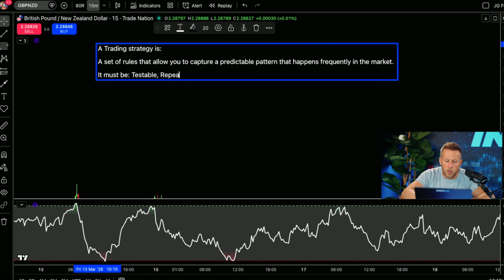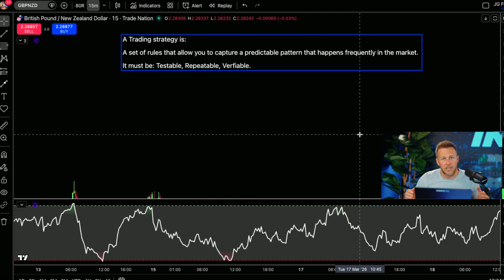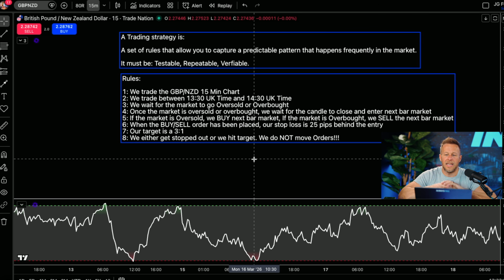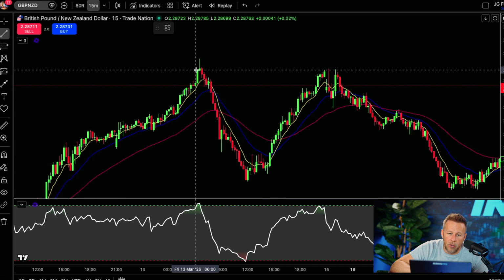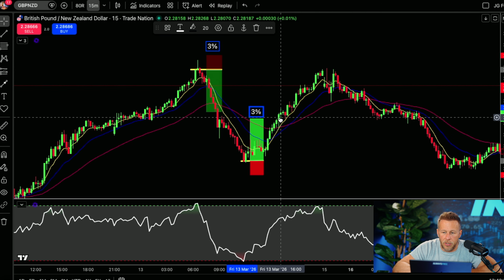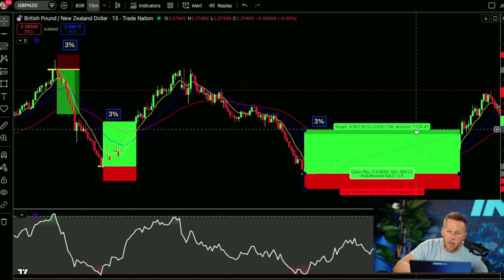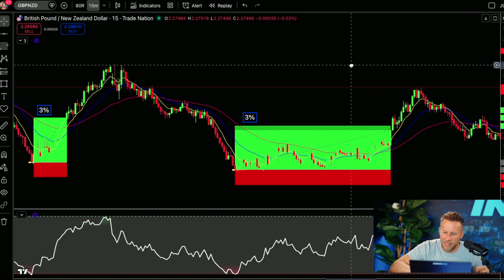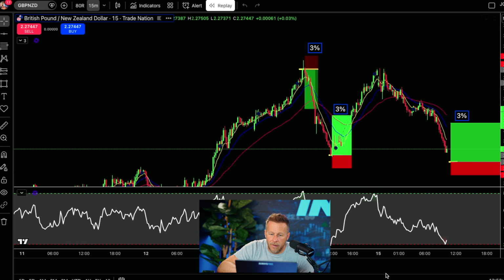The Best Trading Strategy Video on Youtube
In this video, I show you exactly how to build a profitable trading strategy from scratch, step-by-step, right in front of your eyes.

This is a simple, testable system you can start using immediately.

What You’ll Learn:

🔎 What a trading strategy really is (and why most people get it wrong)
🔎 The 3 rules every profitable strategy must follow
🔎 How to build a simple, objective system (no guessing)
🔎 A complete example strategy you can test yourself
🔎 How to backtest properly (without lying to yourself)
🔎 The biggest mistake traders make when testing strategies
🔎 How to improve your results using data

Most traders fail because they rely on opinions, emotions, and inconsistency.

This video will show you how to remove all of that and replace it with structure, logic, and repeatability.

⚠️ Important:

This is not about finding a “magic strategy.”

It’s about learning how to THINK like a trader and build your own edge.

⏱ Timestamps

00:00 – Why You NEED a Trading Strategy
00:25 – What a Trading Strategy Actually Is
00:42 – The 3 Rules of a Profitable Strategy
02:20 – Strategy vs Trade Plan Explained
02:58 – Why Rules Must Be Binary (No Guessing)
03:27 – Building a Strategy Step-by-Step
05:24 – Full Strategy Breakdown (Rules Recap)
06:44 – Real Trade Example (Overbought Setup)
07:35 – First Winning Trade (+3%)
08:07 – Second Trade (+3%)
09:08 – Daily Results Explained
10:00 – Another Trade Example
11:05 – The BIG Backtesting Mistake
12:36 – Why Small Errors Kill Traders
13:23 – Live Trade Example
15:07 – How to Backtest Properly (Replay Tool)
16:01 – How Much Data You Need (100 Trades Rule)
16:32 – Improving Your Strategy (4:1 vs 3:1)
17:05 – Final Lessons on Strategy Building
17:43 – Live Trade Result
18:01 – Why Testing Beats Watching Videos
18:09 – Next Steps (Resources)
16:08 The Trader Mindset You Need

📸  Instagram @j_graystone   / j_graystone
🐥 X @jasongraystone   / jasongraystone